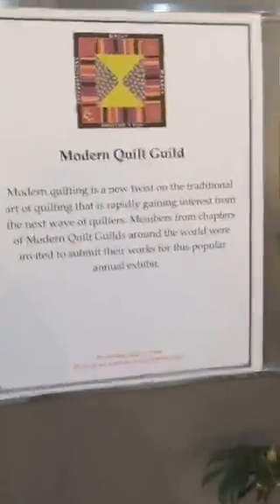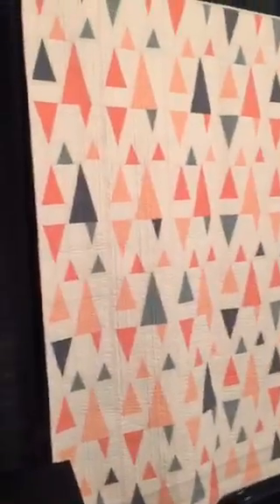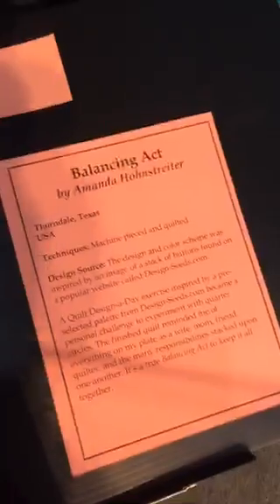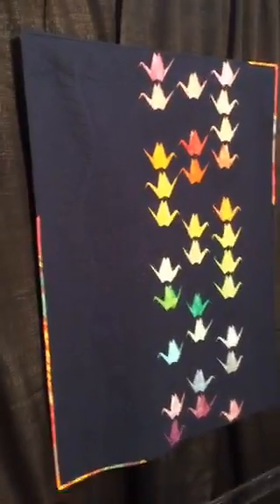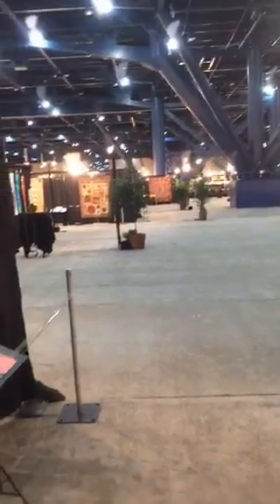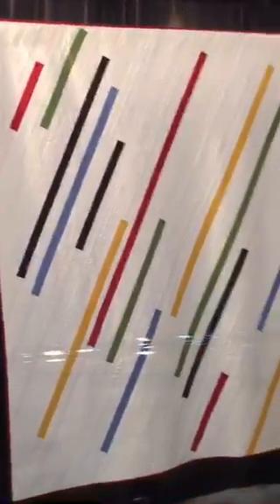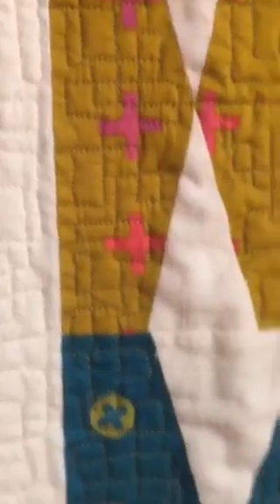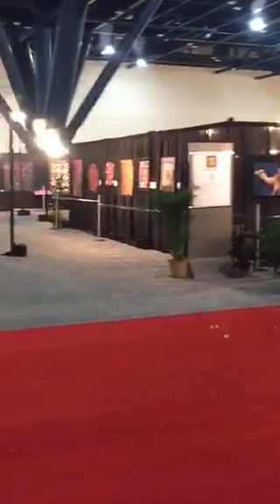Modern Quilt Guild exhibit at QuiltMarket QuiltFestival MQG 💗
Recorded on 10/24/2015 05:11 PM UTC by ginapina
Houston
Live viewers: 41